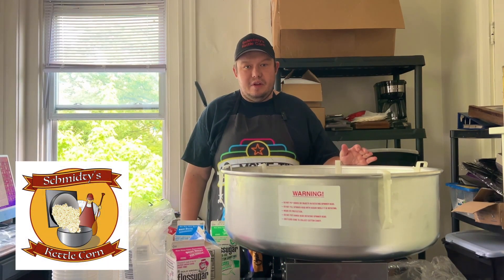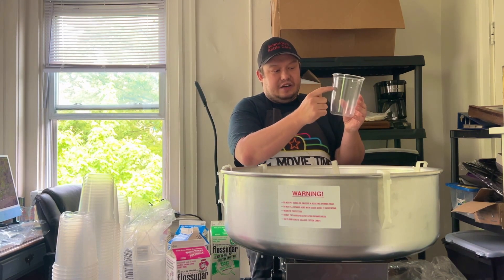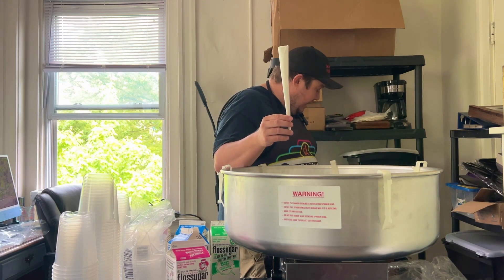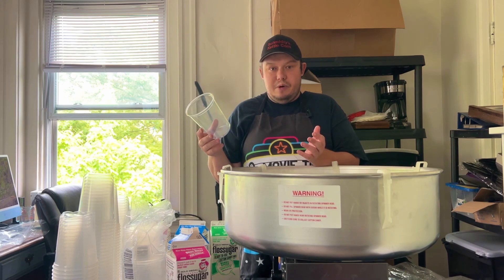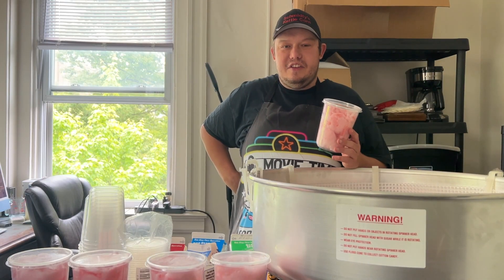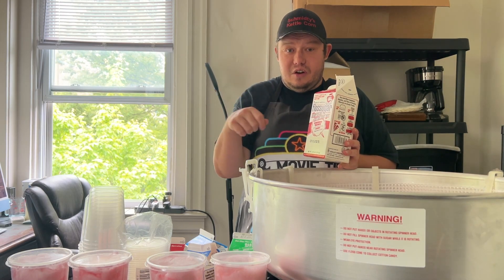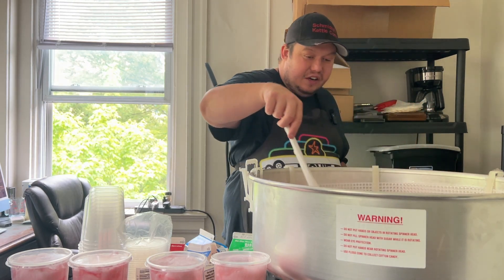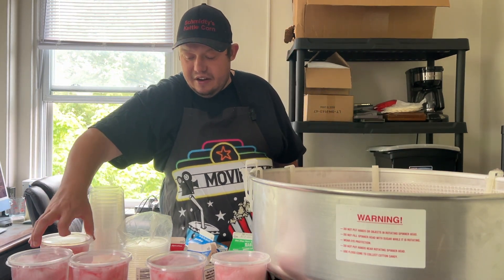Selling Cotton Candy For The First Time - Econo Floss Tips & Tricks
Hello friends,

I recently bought for this year the Econo Floss Cotton Candy Machine it's by Gold Medal. The Cotton Candy machine works great. It's very fast and it's very user friendly. There are two buttons one is the power and the other one is to turn on the heater. Once the heater gets warmed up it's pretty easy to start using.